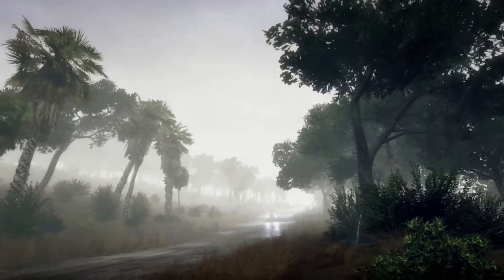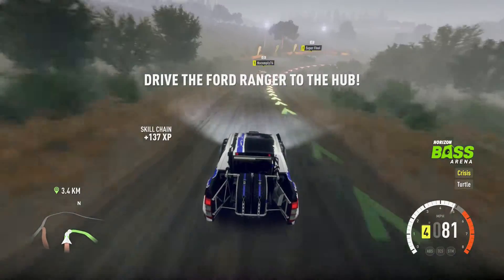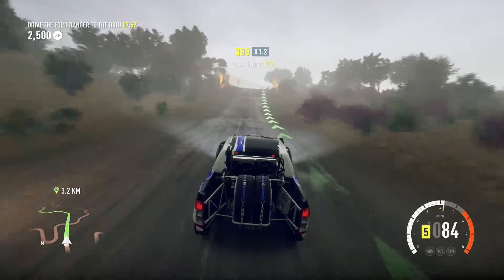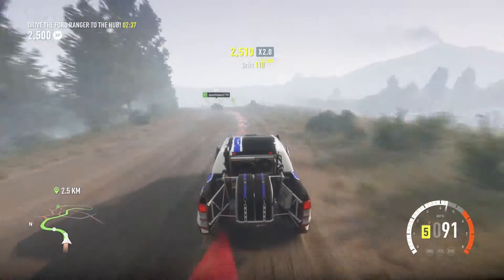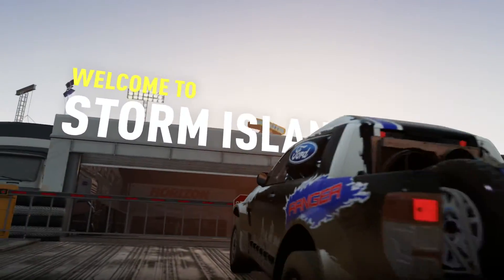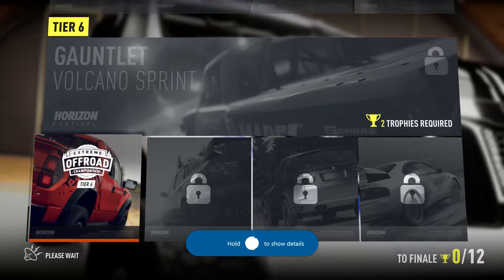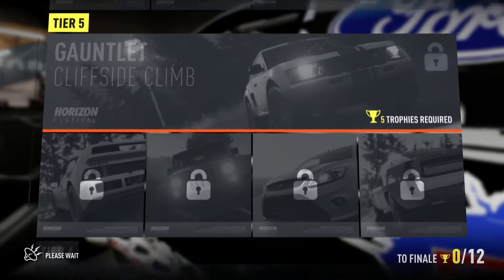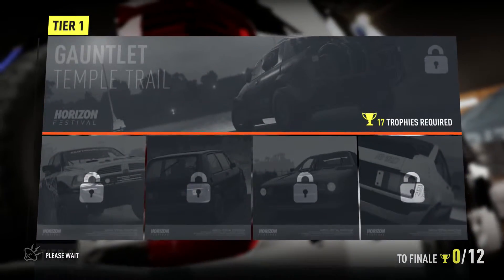Forza Horizon 2 Storm Island - Intro Road Trip Full HD 1080p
I take the Ford T6 Ranger on my first Road Trip on Storm Island, Forza Horizon 2's January 2015 DLC release. On XBOX ONE and in glorious Full HD 1080p.  With Commentary.